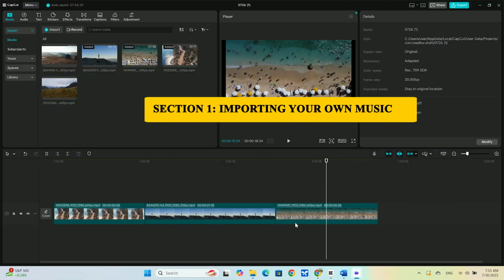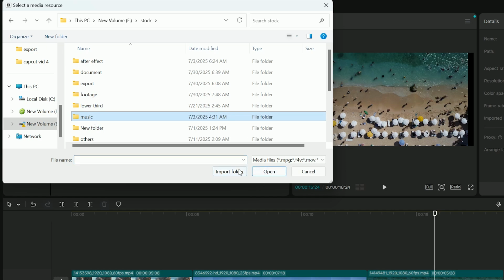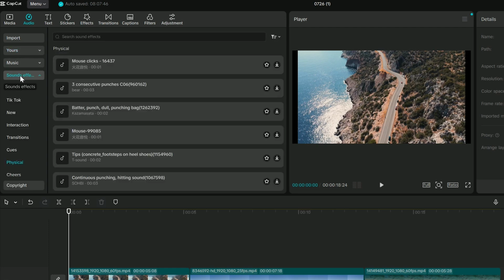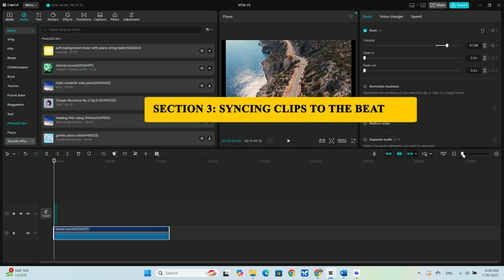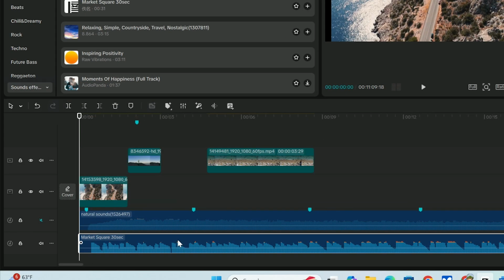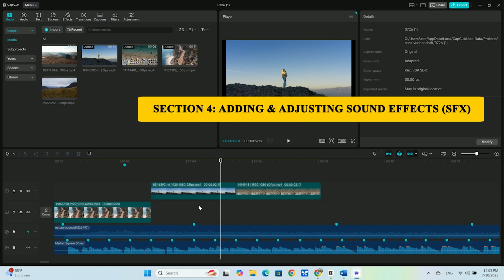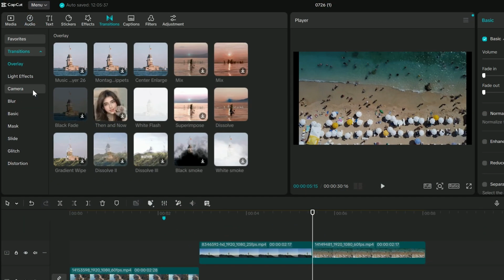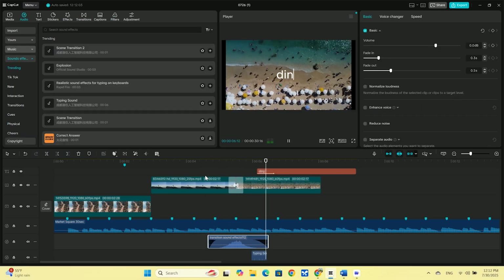How to Add Music, Voice & Sound Effects in CapCut (Full Guide)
Welcome to Episode 4 of the CapCut Masterclass! Learn to add that extra sparkle to your projects using amazing audio. In this episode, you'll learn how to import your own custom soundtrack and sound effects into CapCut, so you can create unforgettable videos with ease using video editing. Let's add some meme sound effect to your videos.

Discover the step-by-step process of importing music, ensuring your videos are more engaging with the right audio using audio editing. Plus, find out how to add meme sound effect to your videos!
👉 What You'll Learn:

 Importing Custom Audio
 Using Built-in Sound Effects
 Recording Voiceovers in CapCut
 Adjusting Volume, Fade In/Out & Syncing Audio
 Bonus Tips for Better Sound Design

Whether you're editing TikToks, Reels, or YouTube Shorts — audio can make or break your video. This episode helps you master CapCut's sound features with ease.

Tools Used:
CapCut (Desktop/Mobile 2025 version)

🧠 Best For:
Video editors
Content creators
TikTokers & YouTubers
Beginners learning CapCut

💬 Got questions?

📱 CapCut • 🎞️ Premiere Pro • 🎨 Photoshop • 🤖 AI Tools for Creators